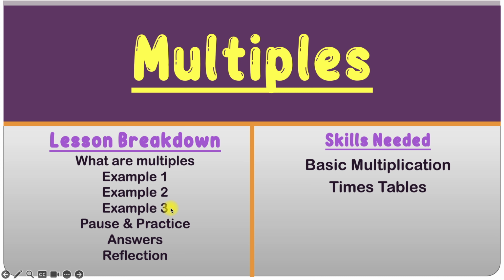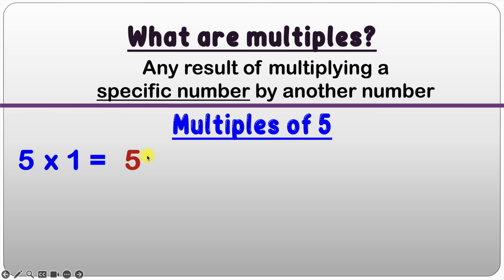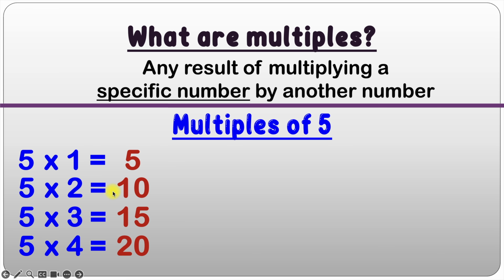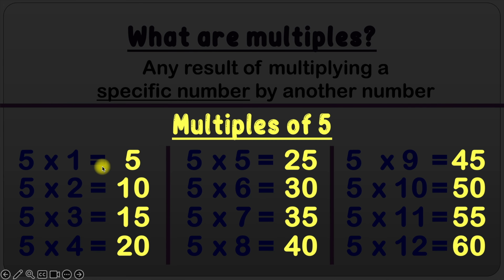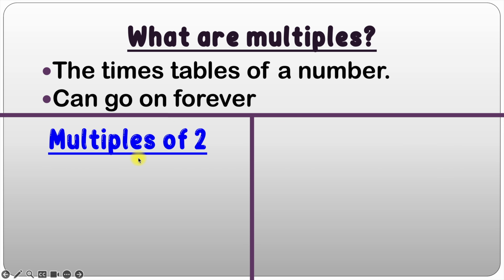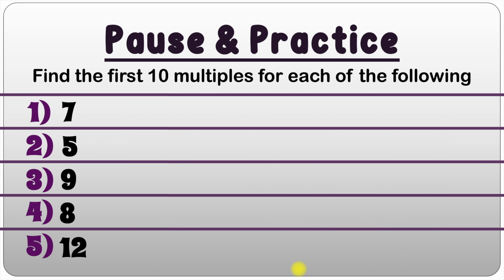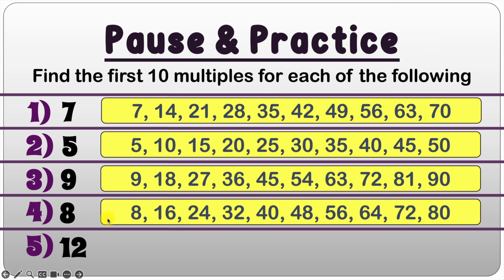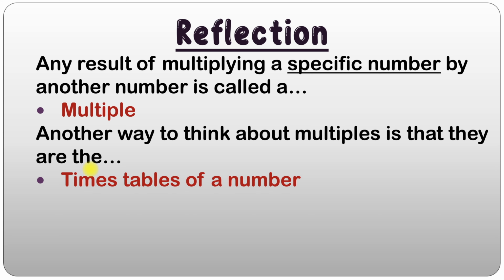Multiples of a Number - Step by Step!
Video Breakdown:
0:00 - Welcome to Mr. Ace Math
1:21 - What are multiples?
1:33 - Example 1
5:40 - Example 2
6:32 - Example 3
7:04 - Pause & Practice
7:23 - Answers
9:16 - Reflection
Connect With Mr. Ace:
Middle School Math Workbooks
Dry Erase Markers
Video Description:
Welcome to Mr. Ace Math! In this video, we dive into the world of multiples, common multiples, and least common multiples. Whether you’re a middle school student or just curious about math, we’ve got you covered.

What You’ll Learn:

 • How to find multiples of a number.

Join Mr. Ace Math as we simplify these concepts and help you master finding multiples, common multiples, and the least common multiple. Perfect for anyone wanting to excel in maths!

If you have any questions, leave them in the comments, and we’ll be sure to help you out. Let’s make math easy and fun together!